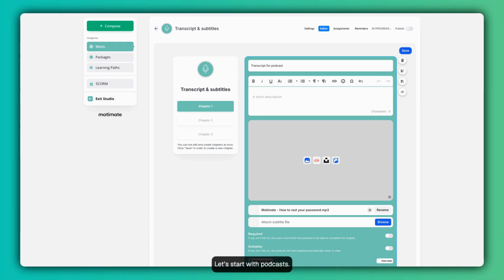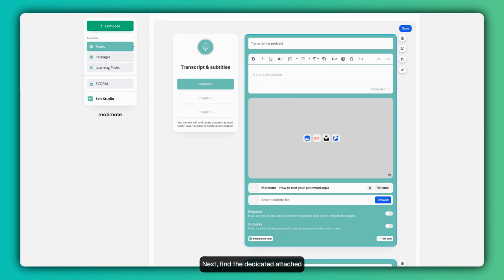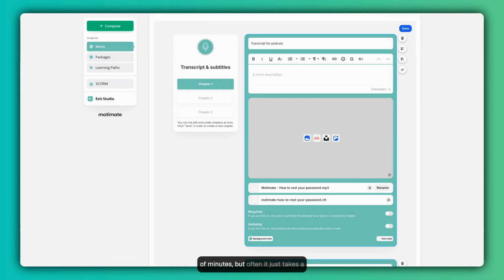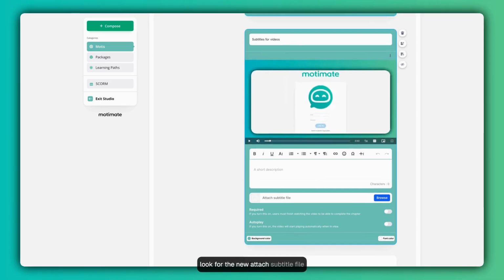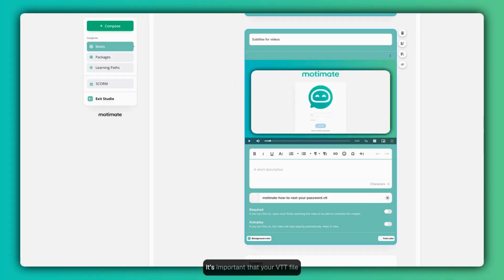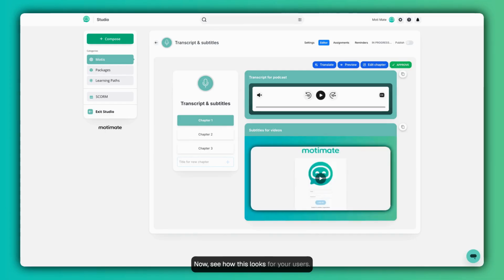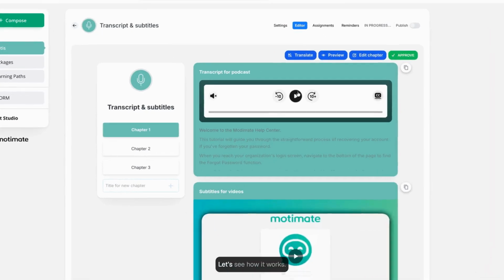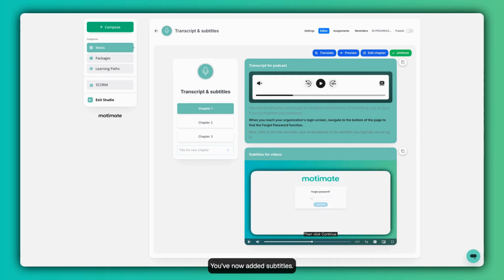Adding Subtitles and Transcripts in Motimate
See how simple it is to add subtitles/transcripts to your podcast and videos in Motimate.

Happy training!